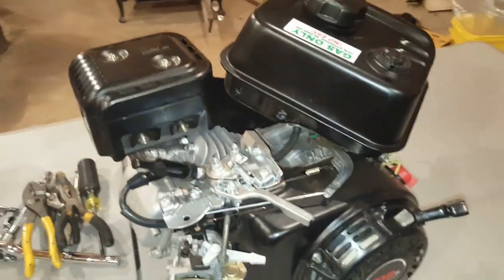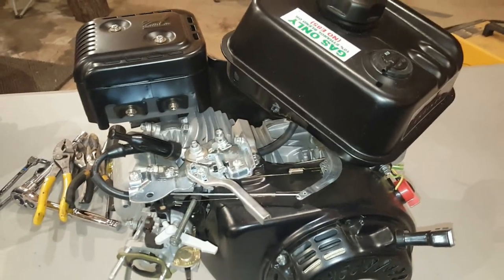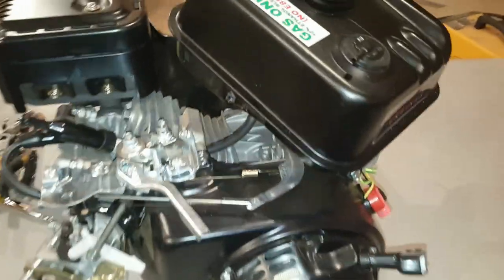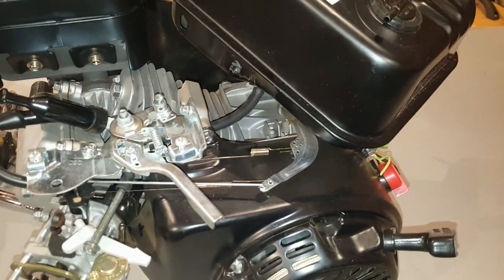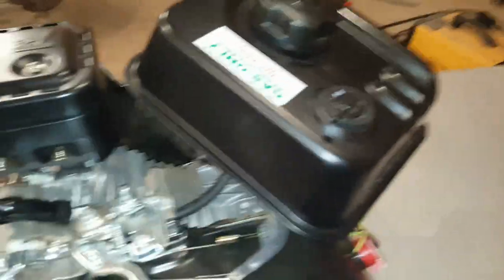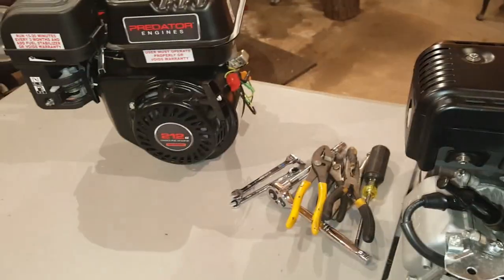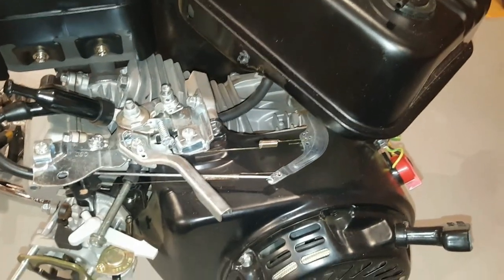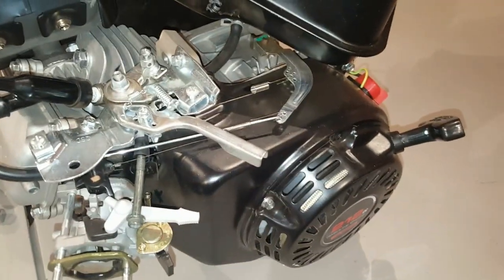Predator 212 5000 RPM Governor Mod (Not Removal)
In this video we talk about common predator mods and how to achieve 5000 RPM without removing your governor or disabling it in any way.

*** Note
It is possible that you will need to back out the throttle stop screw. This is the machine screw that captures a silver spring on the throttle arm assembly. You can back it out a little at a time or completely remove it.